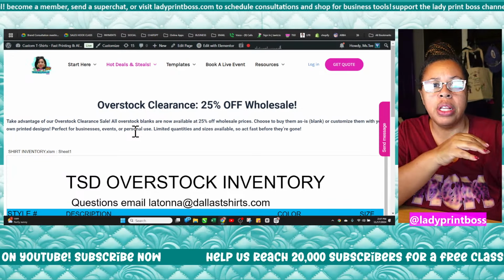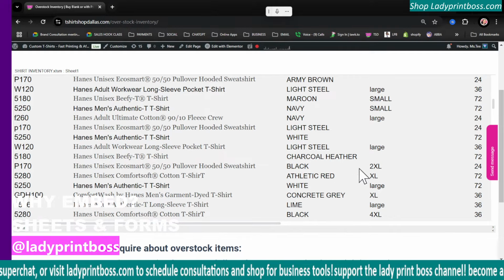HOW TO EMBED GOOGLE FORMS AND SPREADSHEETS IN TO A WEBSITE